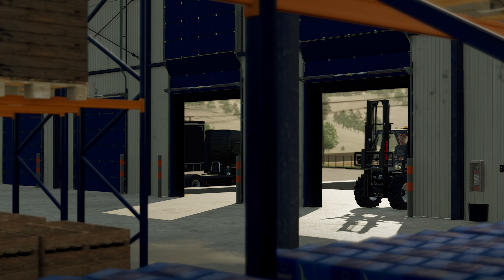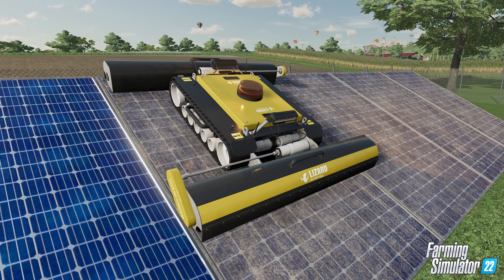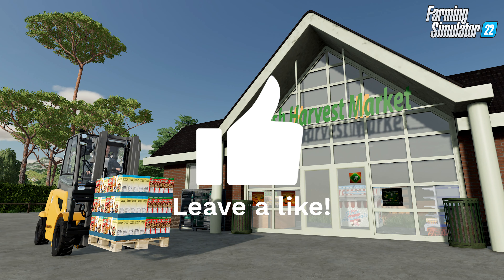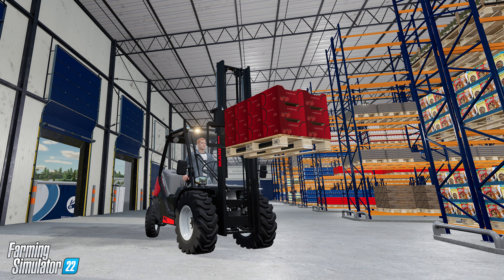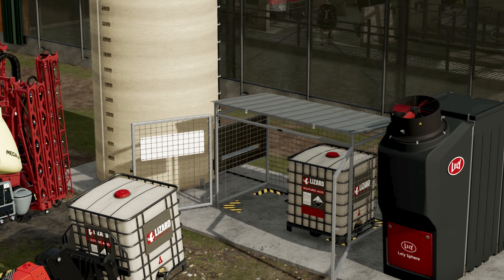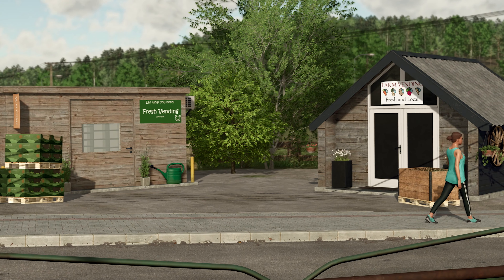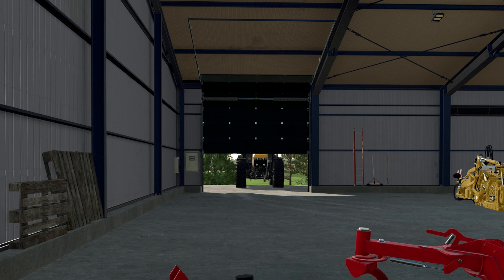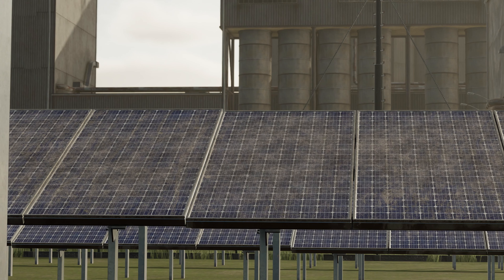🚨 New DLC 🚨 Farm Production Pack 🚨 Farming Simulator 22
Releasing on April 30th Giants Software and Dutch Modding Inc bring the latest DLC to Farming Simulator 22 with the Farm Production Pack.  A set of 20 machines, buildings, productions and sell points to expand your game play at every level.

Games and Online Game Stores

Giants Software - Partner Code: FarmerKlein